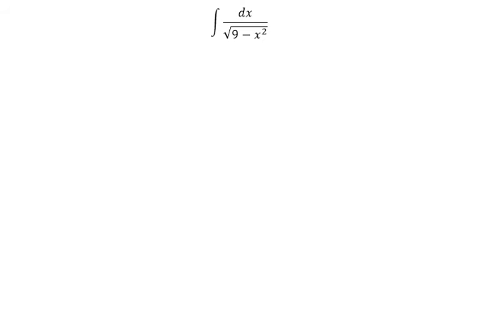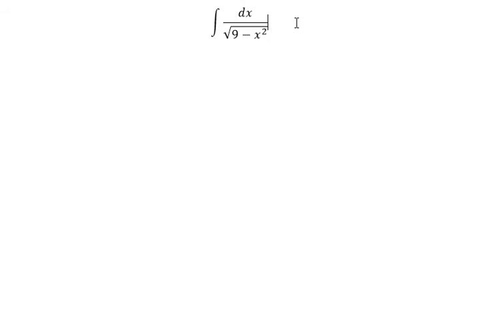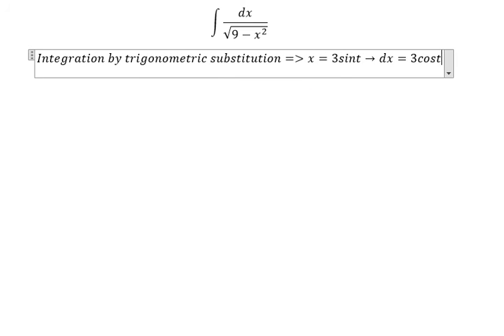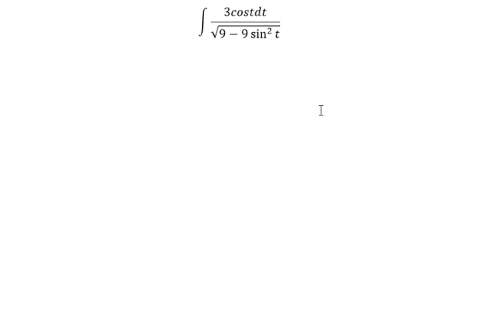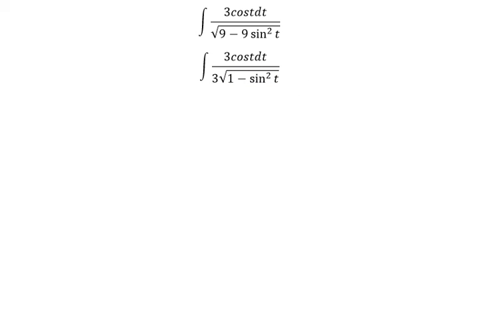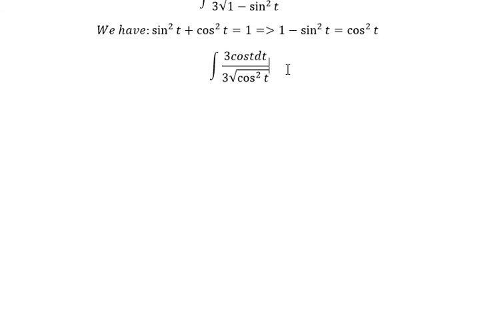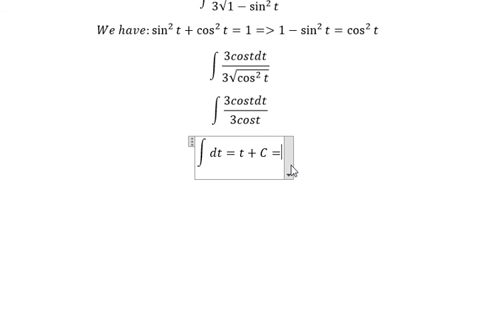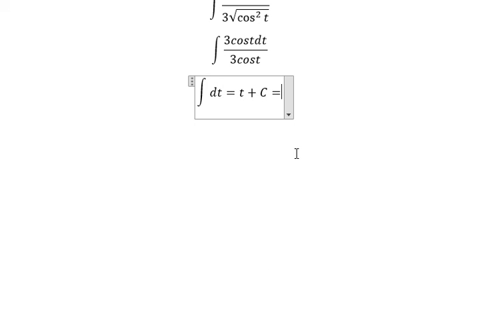Calculus Help: Integral of dx/√(9-x^2 ) - Integration by trigonometric substituition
Here is the technique to find the integration